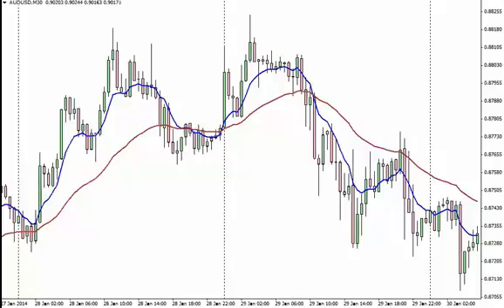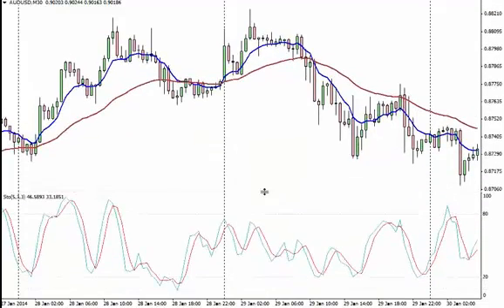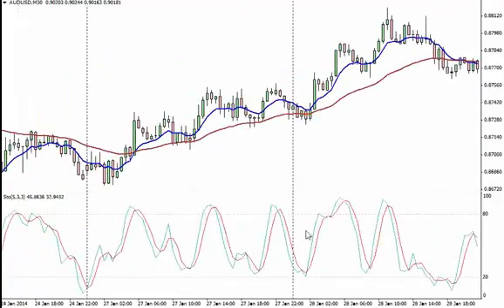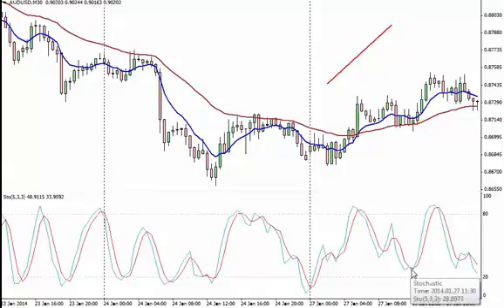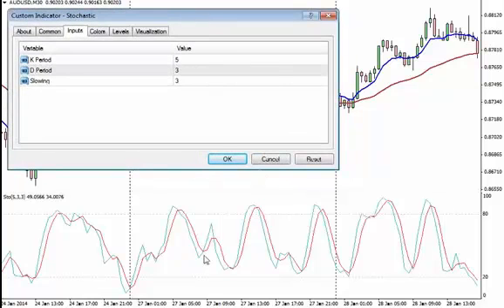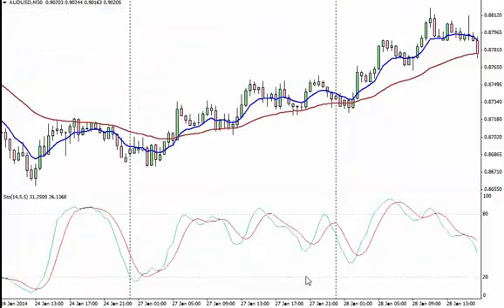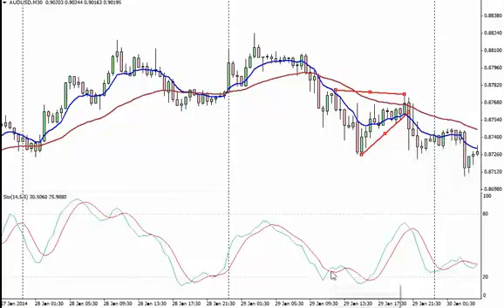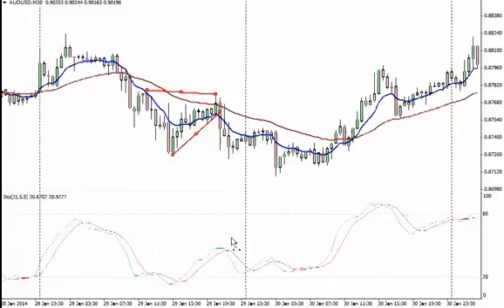How to use an Indicator when trading forex with Carlos Diaz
- Click the link for more insights and training from Carlos Diaz and the Foresight FX team.